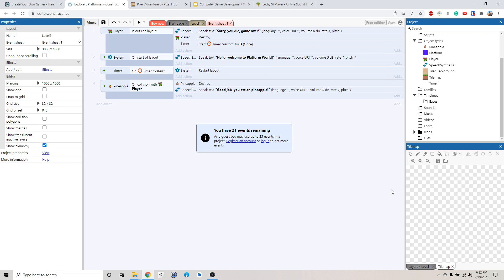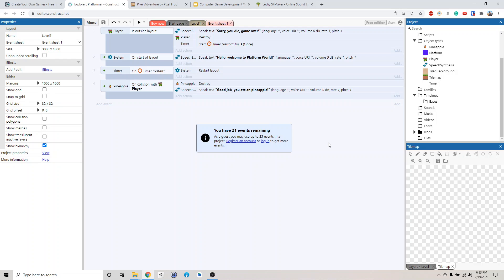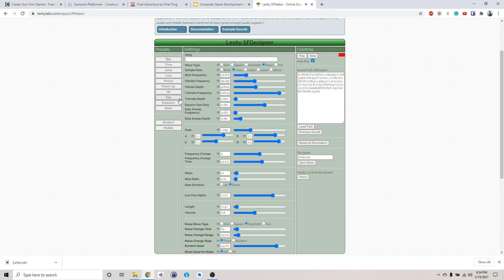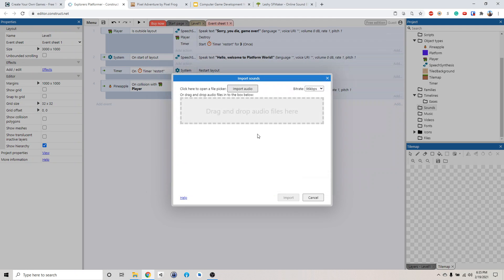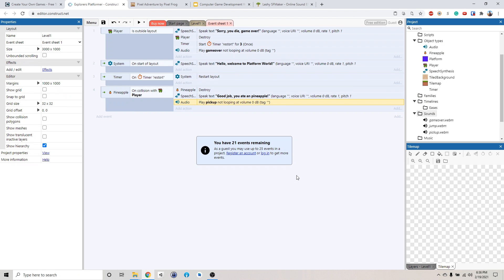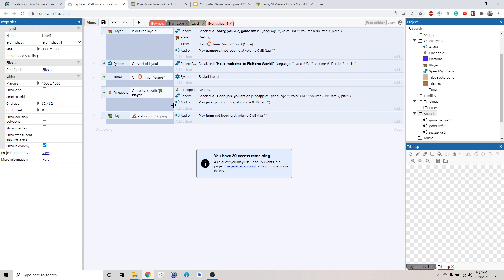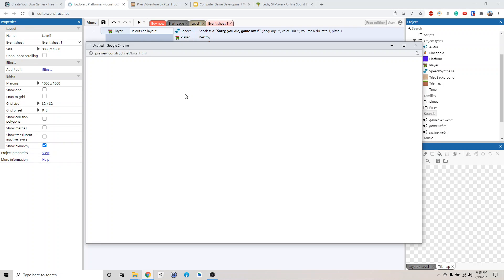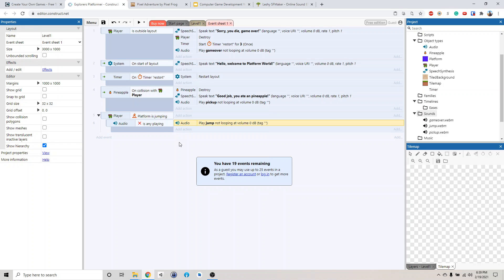Construct 3 Platformer Tutorial - 10 Sound